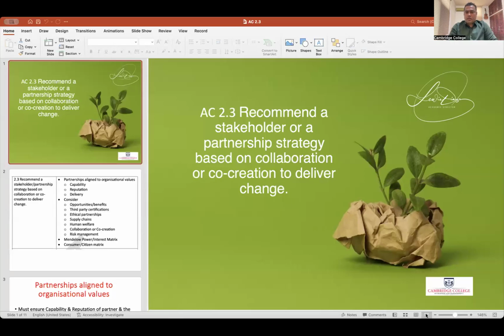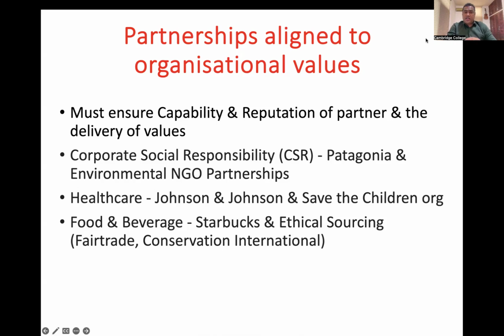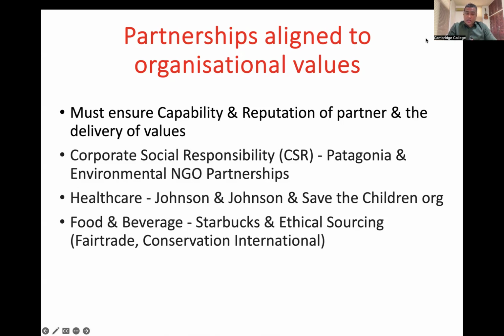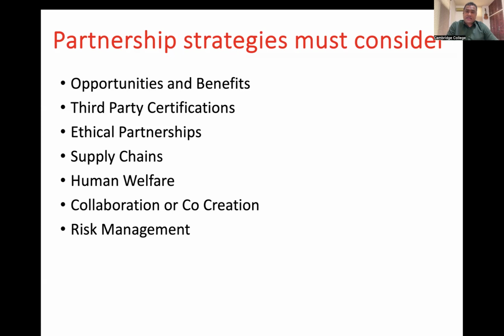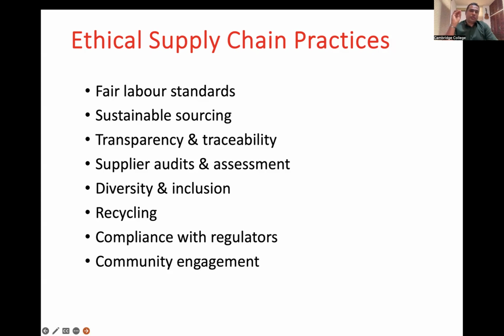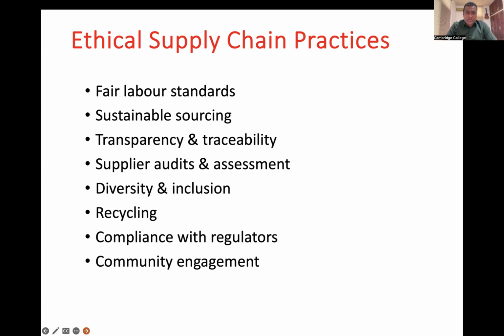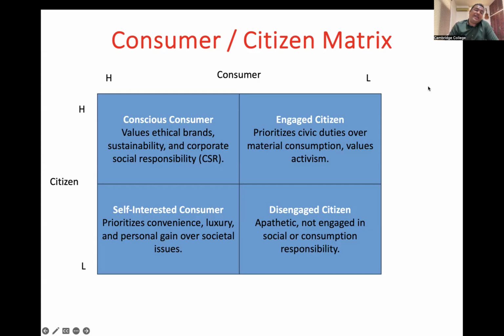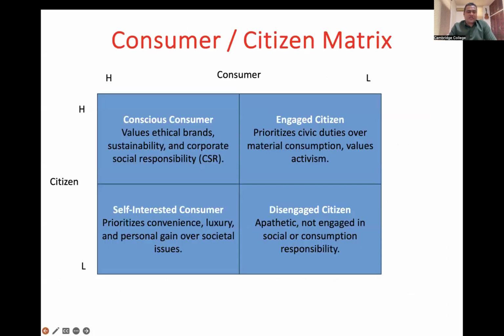Stakeholder Partnership Strategy Explained by Dr Lewie Diasz for CIM & MBA